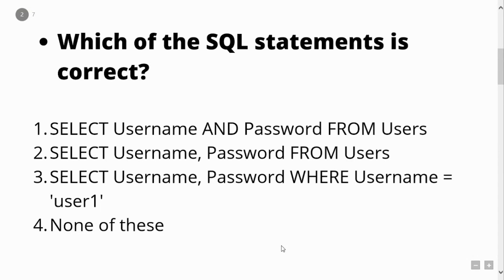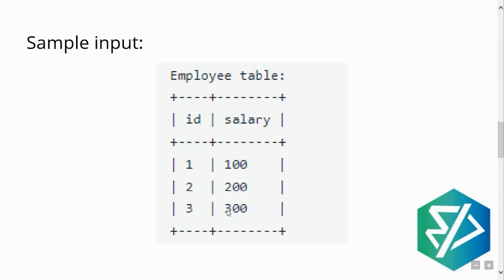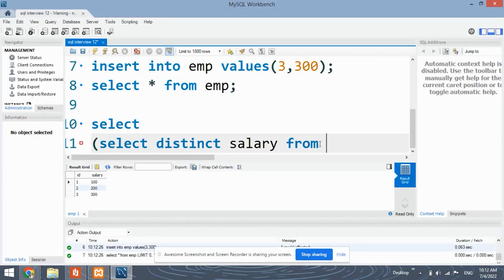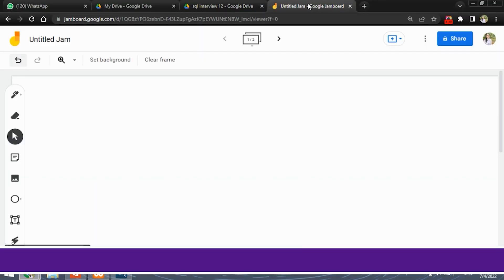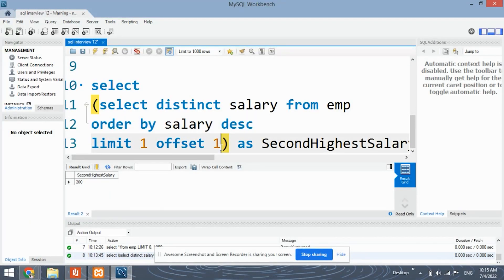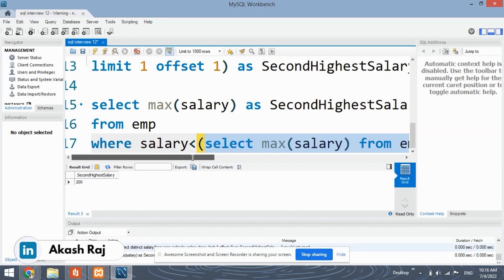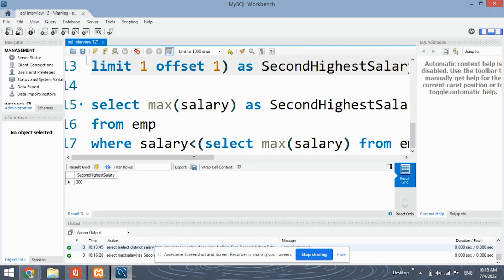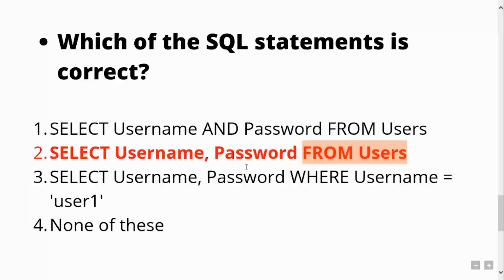SQL Problem Asked in InData Labs | SQL For Data Science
In this video we will look into SQL problem asked in InData Labs for the role of data analyst.

- Team CloudyML